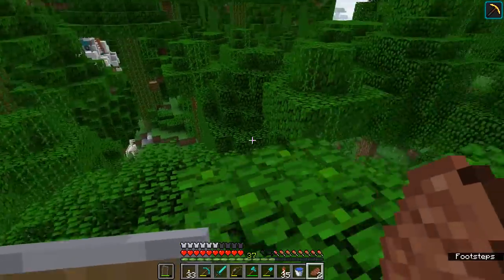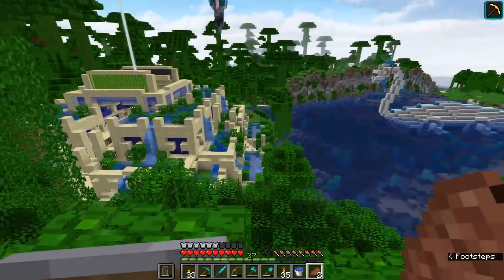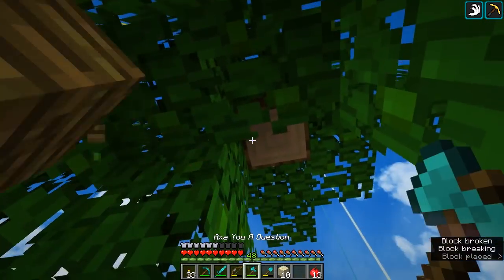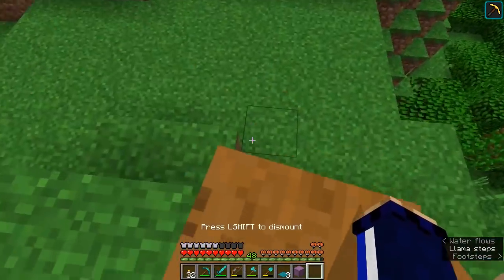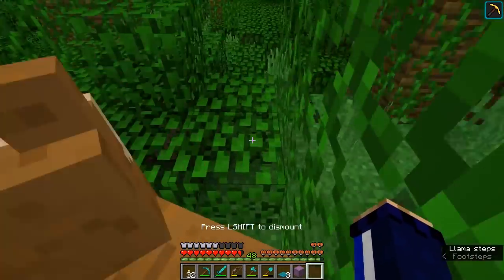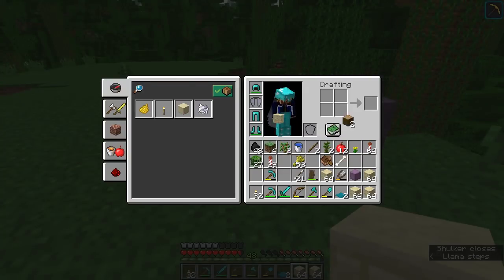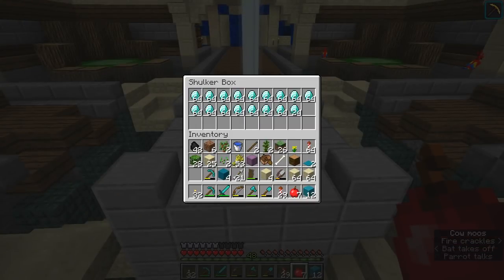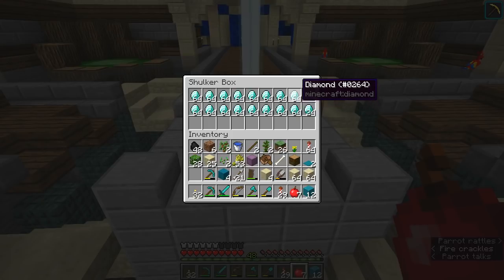Never Mining Diamond Again! ▫ Minecraft: Decidedly Vanilla (S4 Ep.30)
Minecraft SMP fun! Today I fortune more diamonds than I will ever need, rustle some cows from Seahaven, and start clearing the jungle to prepare for my latest project!

Time Lapse music: Jonas78 - Sugriwa

Shaders: Sildur's Vibrant High